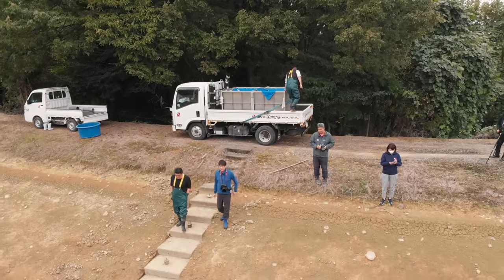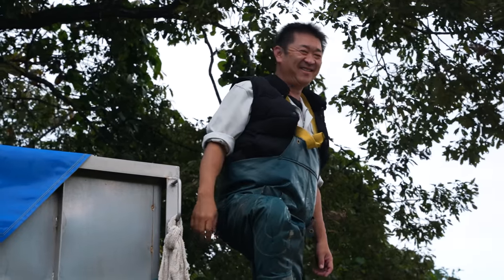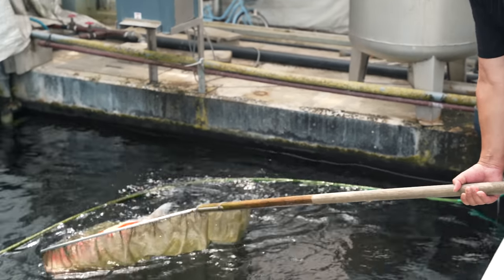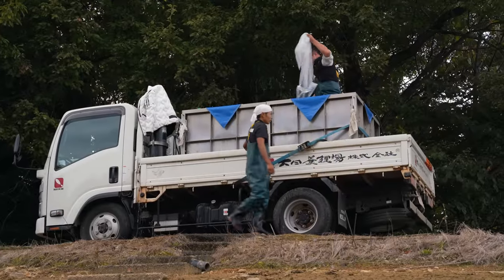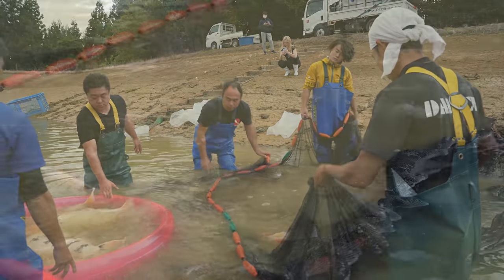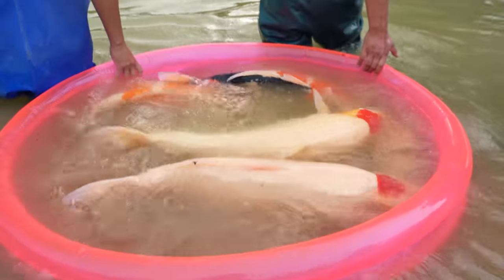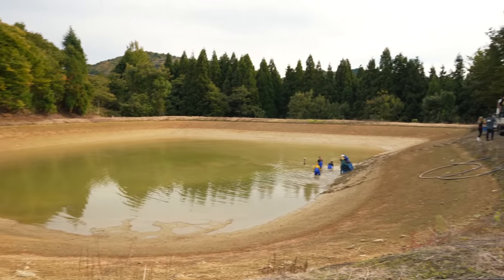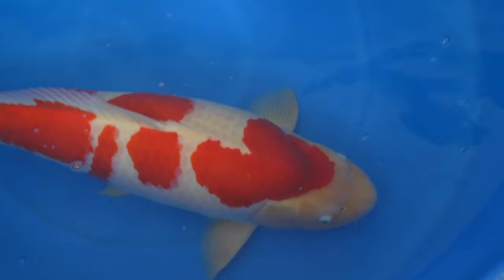JUMBO KOI! Dainichi Main Koi Pond Harvest 2022!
Transcription:
Just before the merciless winter sets in, it's time for the Dainichi Koi Farm to harvest their biggest fish from the mud pond. The brothers Futoshi Mano and Shigeru Mano have been looking forward to this moment all year.

It's a short 10 minute drive from the farm that takes us to one of his grand mountain mud ponds. The Dainichi Koi Farm is one of the largest Koi breeders in all of Japan. Running the farm successfully requires discipline and care. Fortunately, you can leave that to the Japanese, who are known for their hard work. The brothers give instructions here and there to make the work as easy and safe for the fish as possible.

The emptying of the mud ponds is done days in advance. Millions of liters of meltwater are drained through special drains towards the great river called Shinano. When the water level has dropped enough, a grower can start harvesting their important koi.

With a polite nod, one of the staff gives the signal to Shigeru San to start. After months in the mud pond, it's time to see his beloved fish again.

While making our documentary in June this year, Shigeru San showed us some of his favorite fish or as he calls them: his pets. These fishes and this moment is an important moment for Shigeru. How have the fish grown and are they all healthy.

The work is physically demanding. Large bags of water and the fish are brought by the staff to the big truck. With this truck the fish are transported to the farm.

Hunter, the owner of SelectKoi in the US, can help with the harvest today. A completely free workout. Shigeru is having pictures taken for his company today. I decide to step out of the frame and film from the other side. Each round the fish seem to get bigger and bigger.

While we enjoy the fish I would like to ask you to watch my documentary. I made this documentary in the summer where I got exclusive access to breeding the Koi. I put a link in the corner of this video and an end screen that you can click on at the end of the video.

Our VIP Patrons:
- Patrick Tschumi KoiKichi.ch